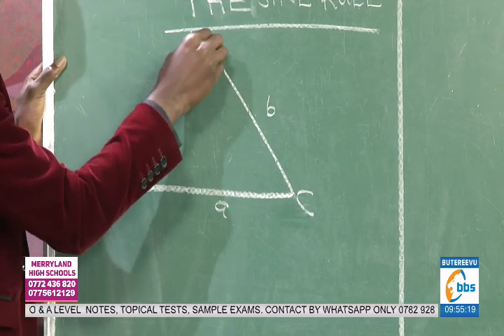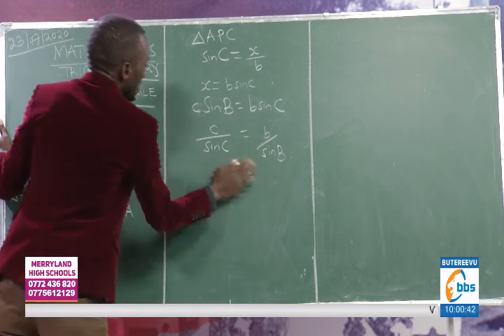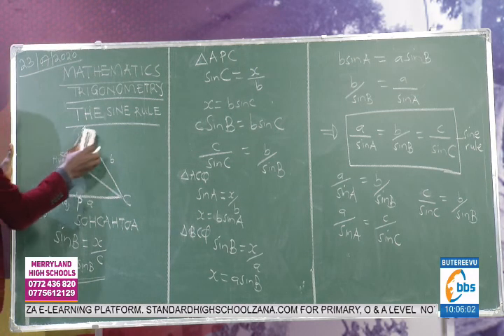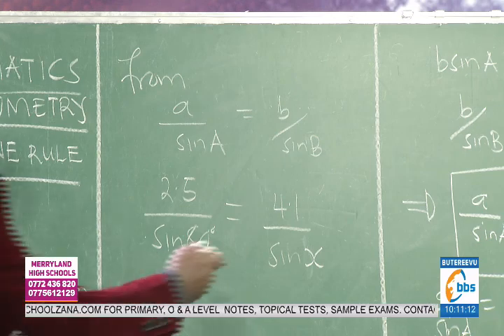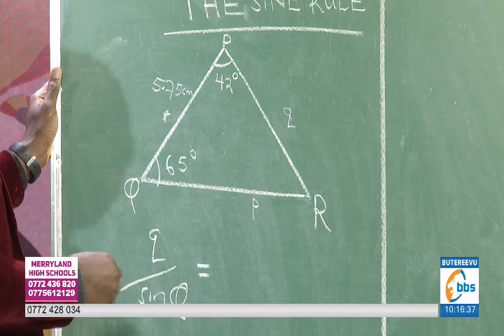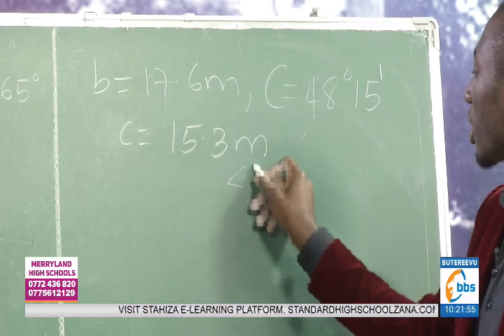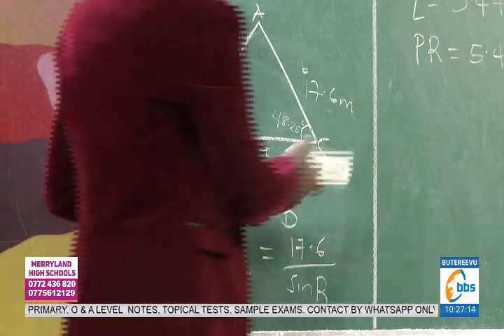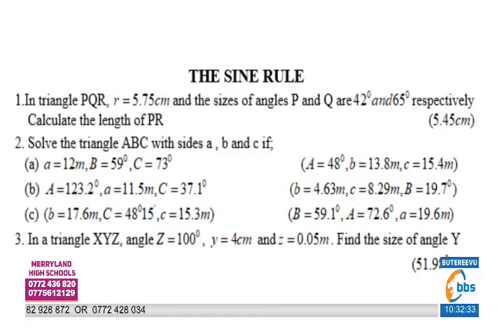SOMERA MUDDIIRO LYO MATHEMATICS ANGLES